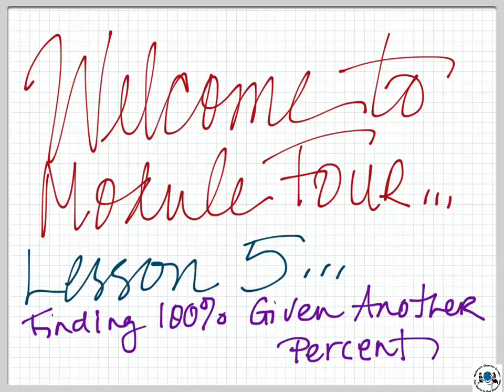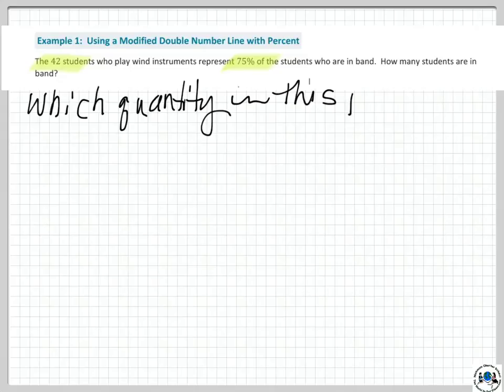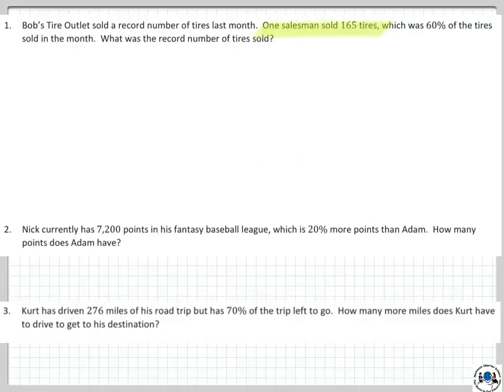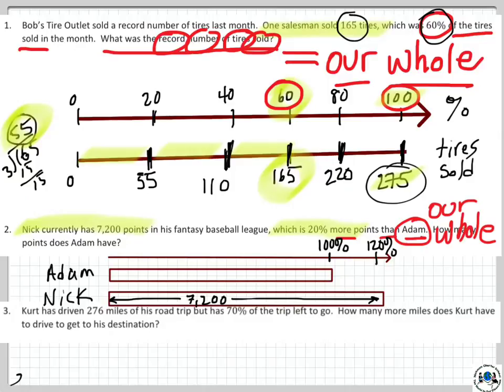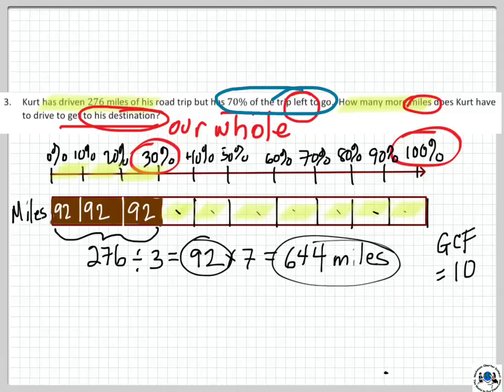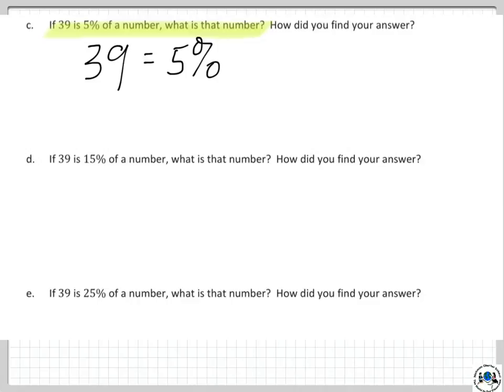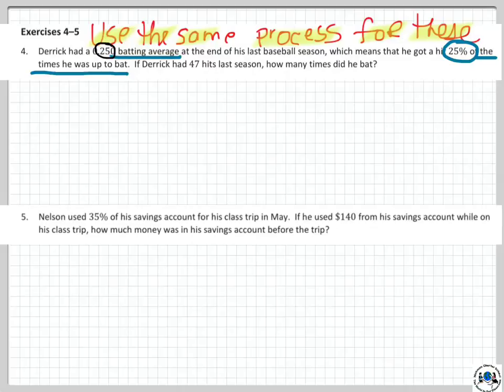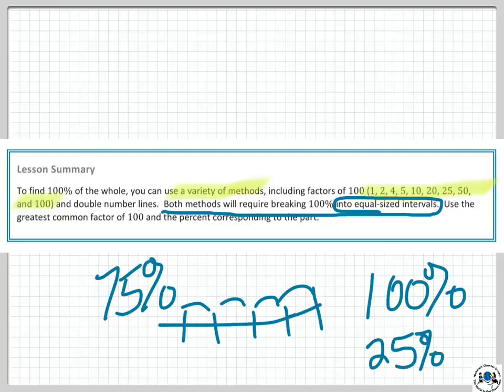Module Four, Lesson 5